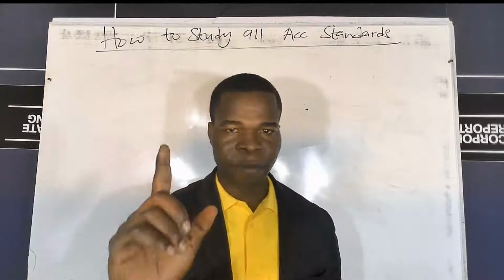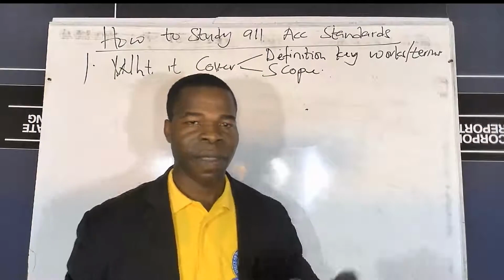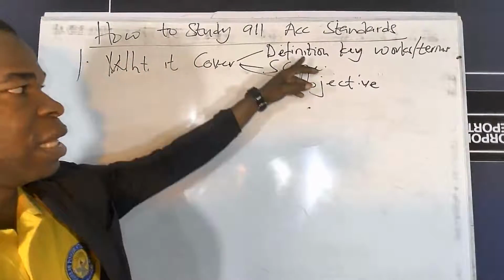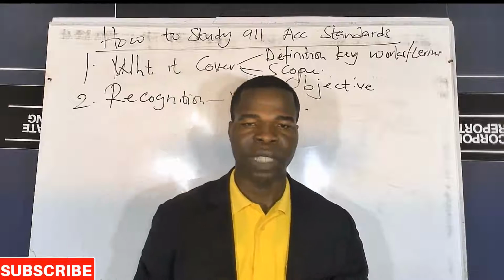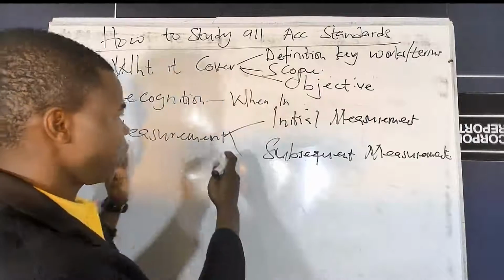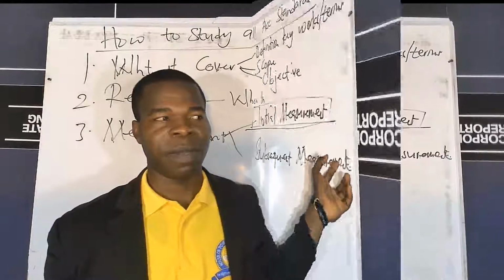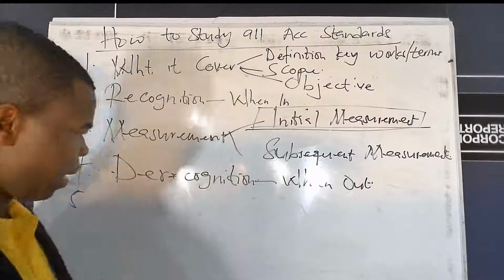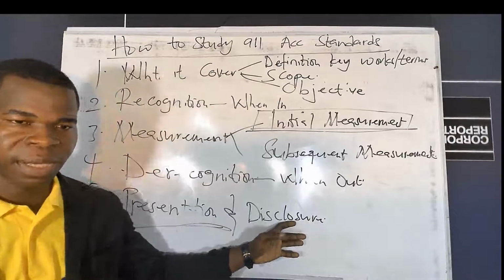HOW TO STUDY ALL ACCOUNTING STANDARDS? THE STEP-BY-STEP APPROACH.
Comprehending the concept and principles embedded in each accounting standards enable one to answer all questions under that particular standard. This video provides detailed information on how to study all IASs & IFRSs. The information is organized in steps for easy understanding.
Financial Reporting made easy.